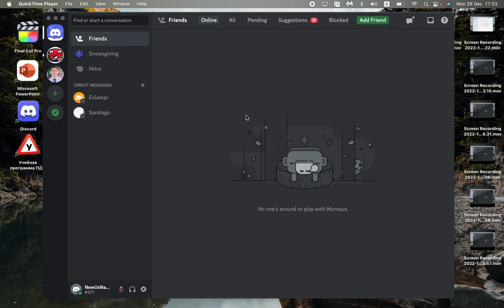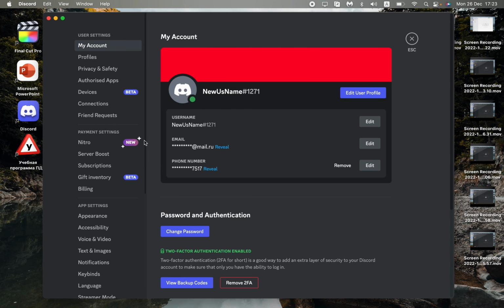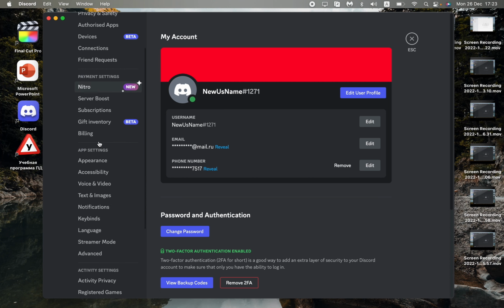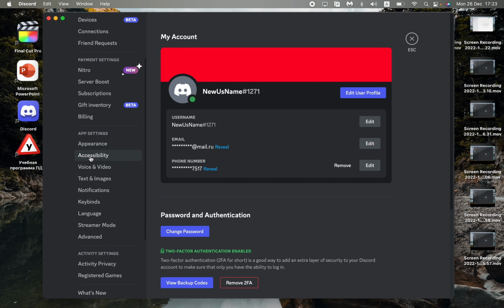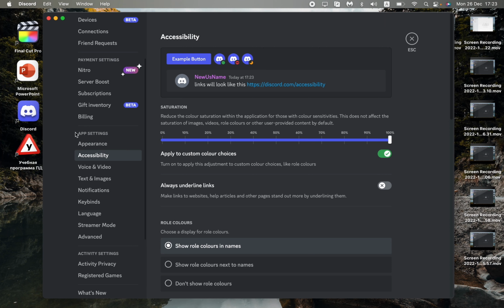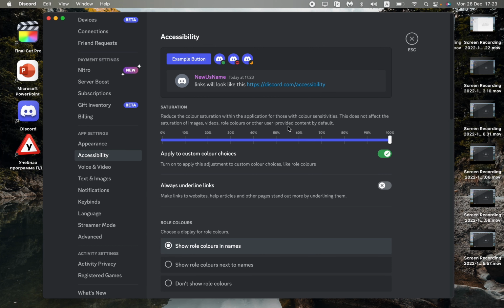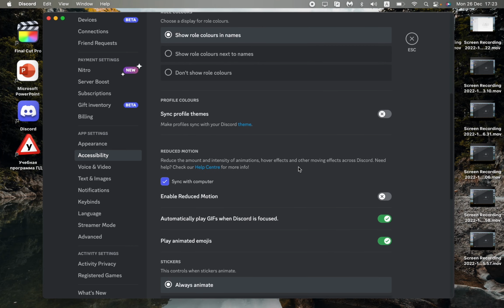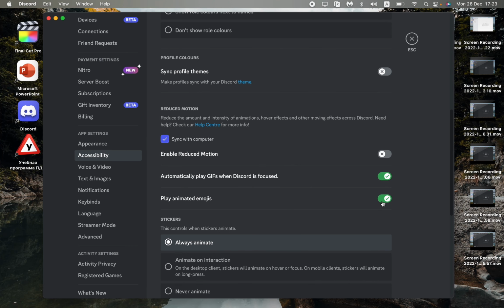How To Play Animated Emojis on Discord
Now You Know How To Play Animated Emojis on Discord